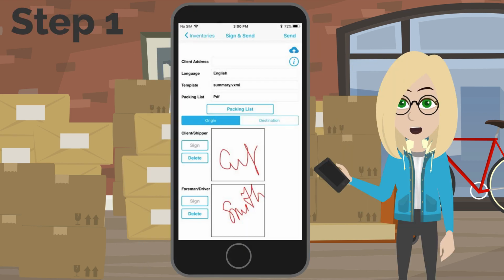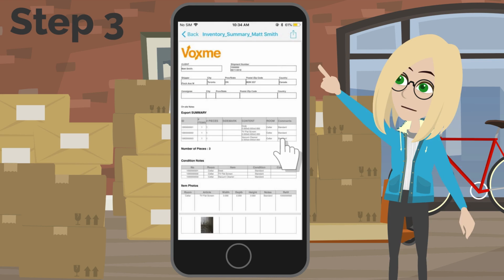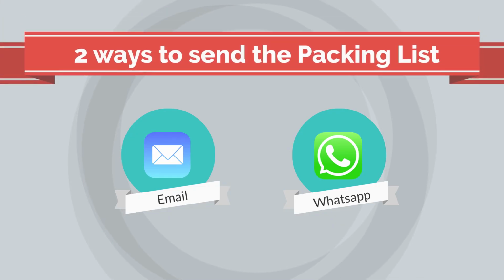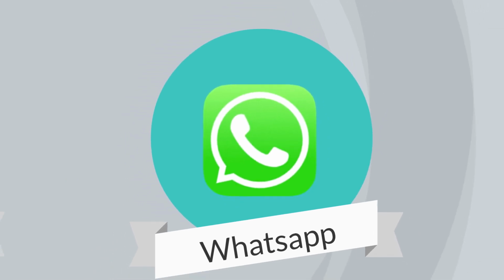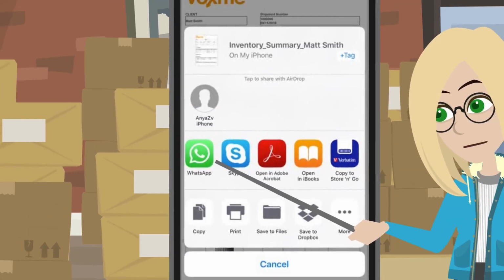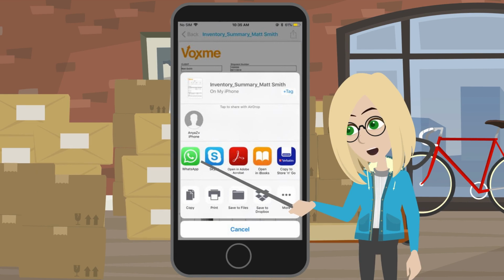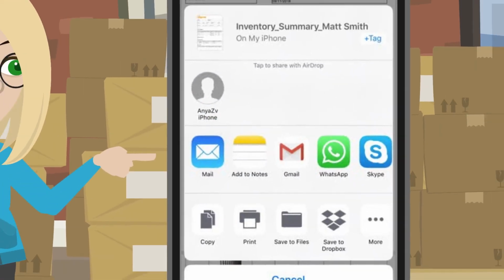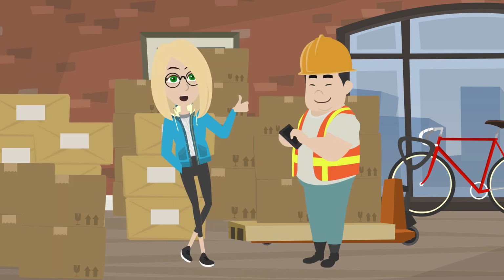Voxme Inventory - how to share signed pdf inventory with customer online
This video shows easy steps to share the signed pdf inventory with the customer right away via WhatsApp, Email or any other messaging applicaiton